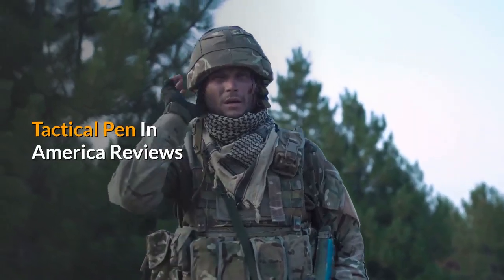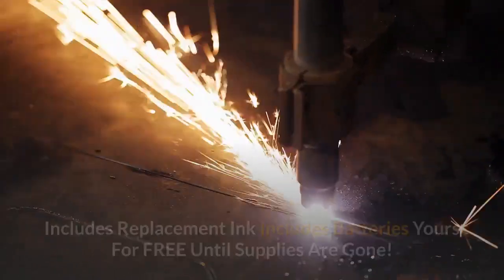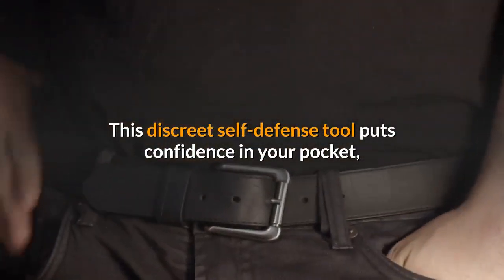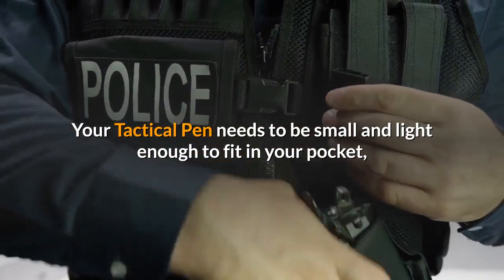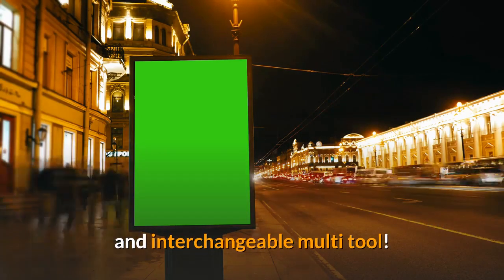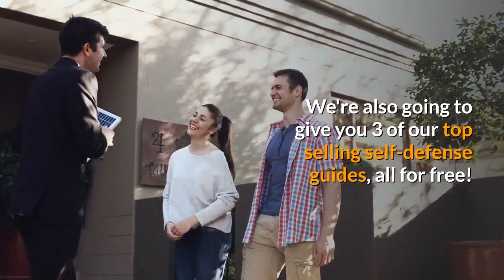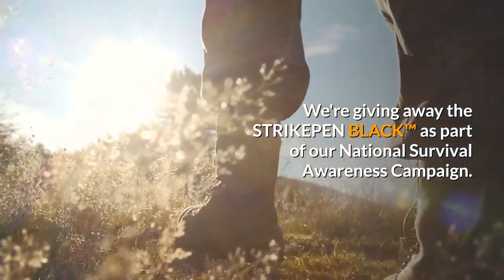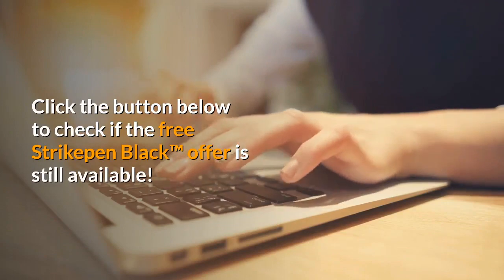Tactical Pen In America Reviews ,pencil,gerber,self defense,with light,tsa,benchmade,schrade,how to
The Discreet Weapon Bad Guys Don't See Coming! - GET 1 FREE!

Precision Milled Alloy Body
Unassuming Discreet Design
Scientifically Tested Grip Pattern
Tungsten Steel Striker
Bright LED Emitter
2 Interchangeable Tools
Functional Smooth Pen
Includes Replacement Ink
Includes Batteries
Yours For FREE Until Supplies Are Gone!

Tactical Pens Are The #1 EDC Tool

Lightweight, powerful, deadly - there’s a reason the Secret Service and US Special Forces carry a tactical strike pen. This discreet self-defense tool puts confidence in your pocket, knowing you have the safety of a purpose-made instrument at your fingertips.

If you're going to carry any item as your daily, it needs to be a Tactical Pen.  But you can't just carry around any old Tac Pen and expect it to do the job!

Your Tactical Pen needs to be small and light enough to fit in your pocket, it needs to be tough enough to last a lifetime of abuse, it should double as a weapon and emergency glass breaker and it needs to write like a regular pen. The new Strikpen Black™ Edition has all of this with the addition of a bright LED flashlight and interchangeable multi tool! The Strikepen Black™ is a product that has been tested and proven itself time and time again.

Plus, when you get your free Strikepen Black™ today, you're not just getting a high quality Tactical Pen...  We're also going to give you 3 of our top selling self-defense guides, all for free!

But, if you want a free Strikepen Black™ you've got to jump on this offer fast and get one right now because we only have 500 of these to give away!  So check availability now to claim yours!

Why Are We Doing This?

We're giving away the STRIKEPEN BLACK™ as part of our National Survival Awareness Campaign.  Our goal is to educate and inform American families and provide them with the tactics to survive natural disasters and terrorist attacks plus improve self-defense and wilderness skills.  Click the button below to check if the free Strikepen Black™ offer is still available!